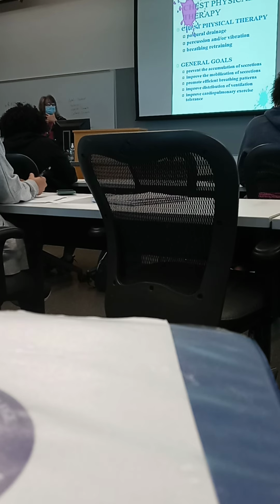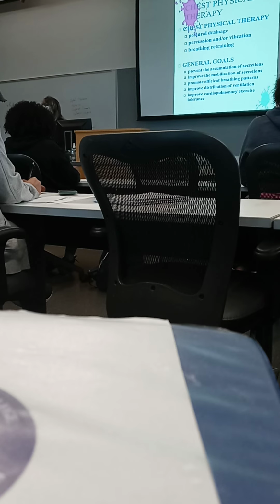February 24, 2021